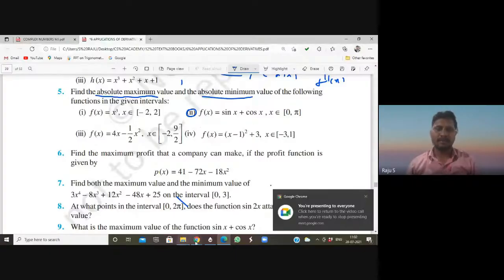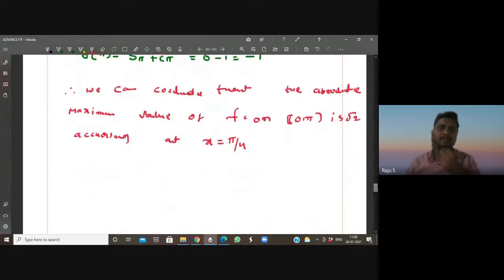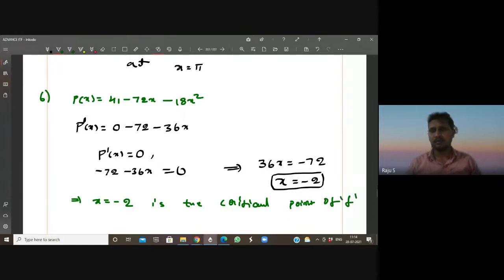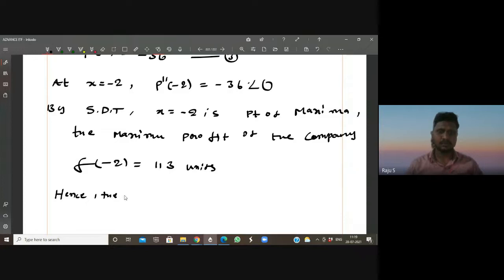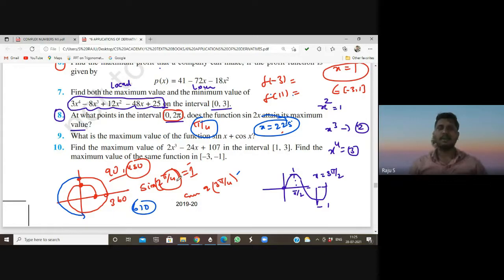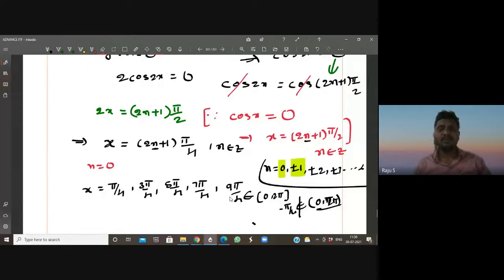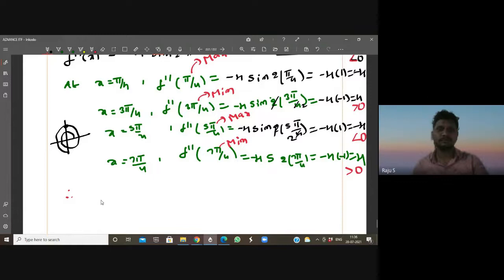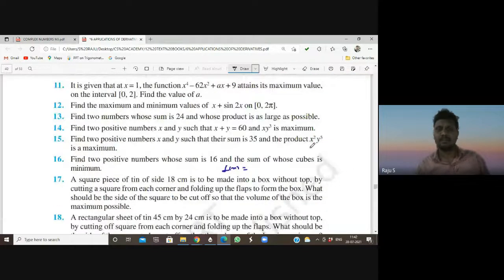05 MAXIMA AND MINIMA